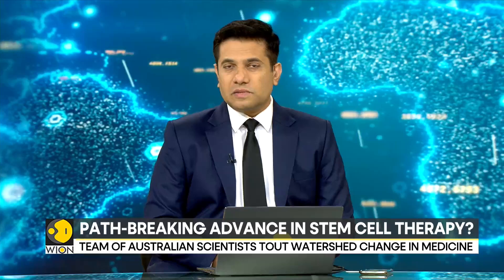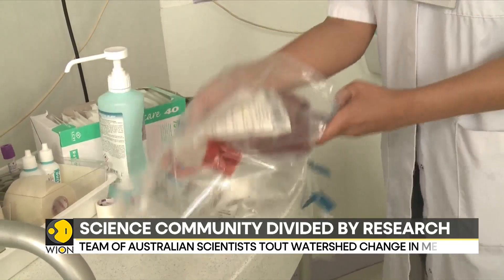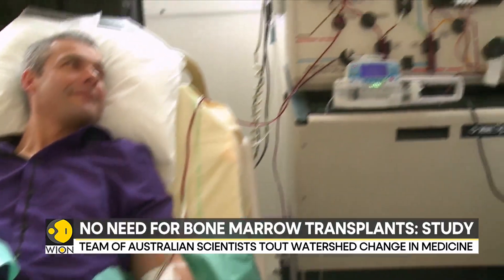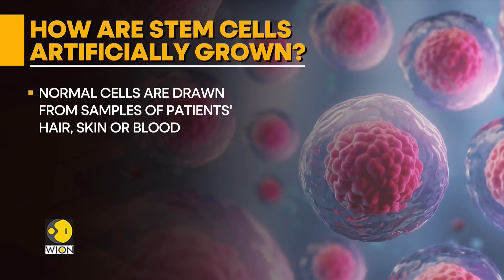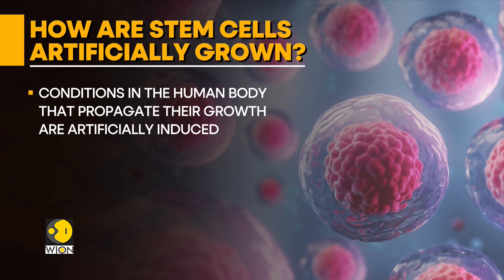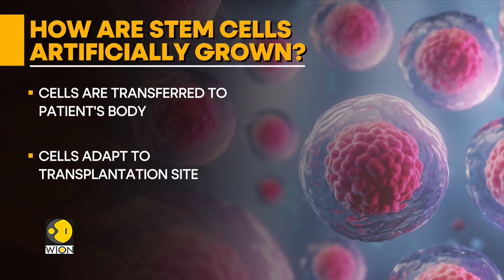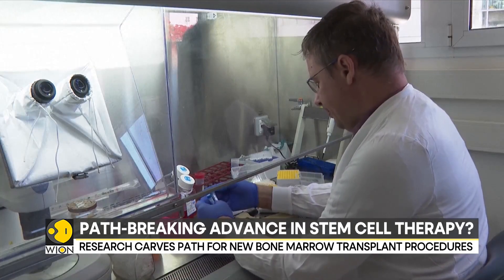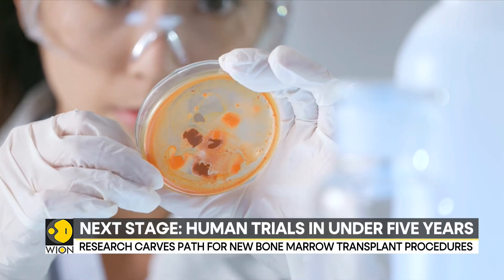Lab-grown blood stem cells could replace bone marrow transplants: Report | Latest News | WION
Melbourne researchers have successfully produced blood stem cells that closely match human tissue, a first for the entire world. Furthermore, the discovery might ultimately lead to personalised treatments for children with leukemia and bone marrow failure diseases.